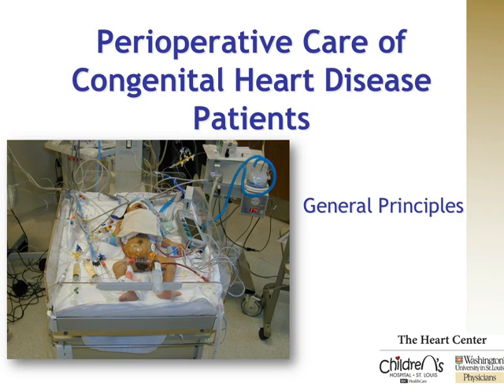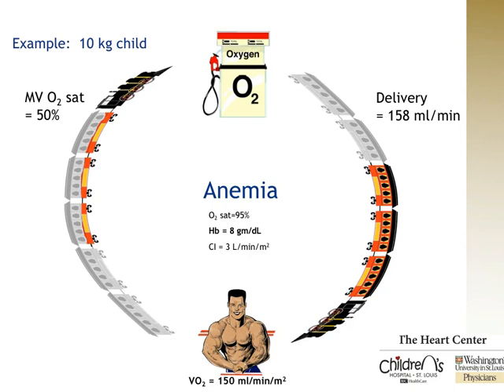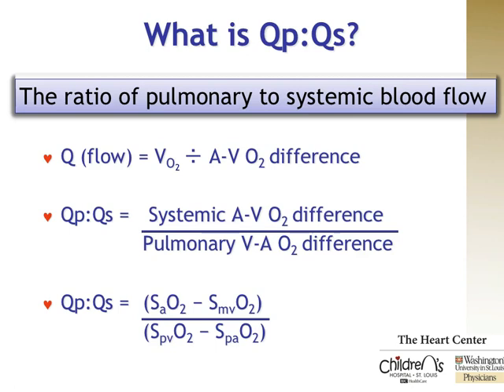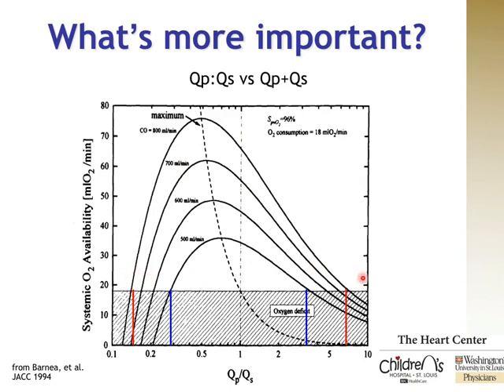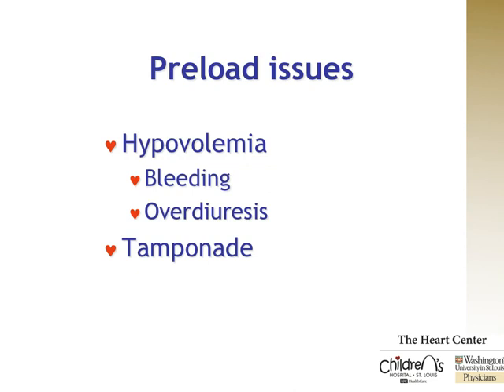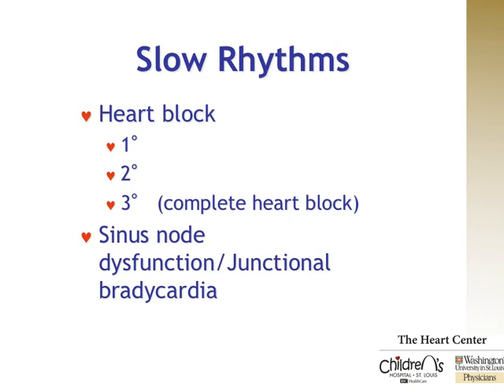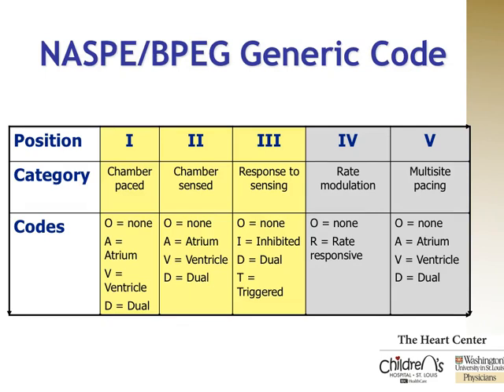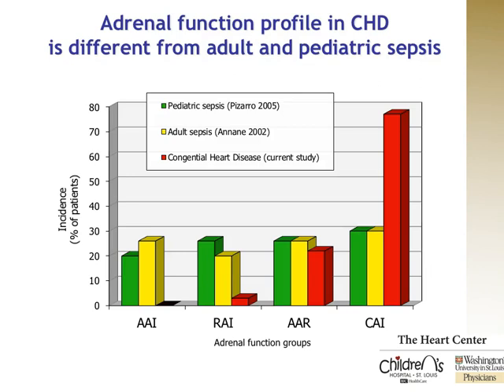Perioperative Care of CHD Patients